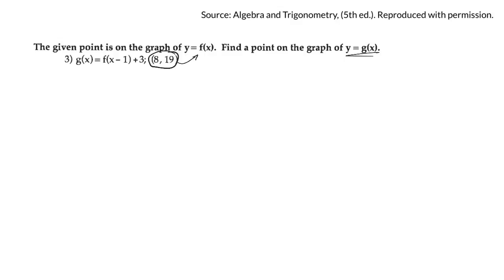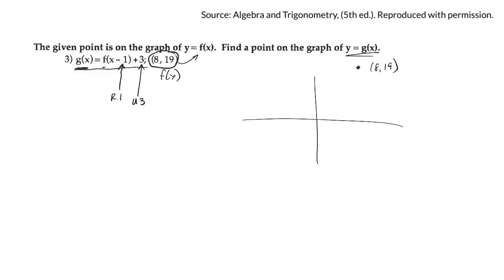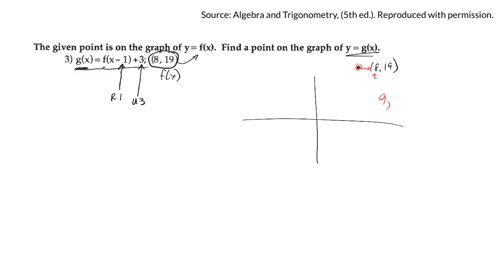18WN mth0095 transformation